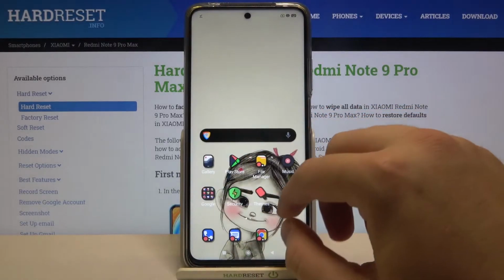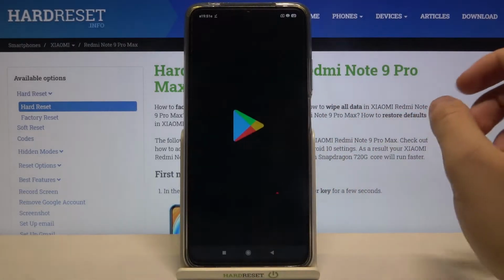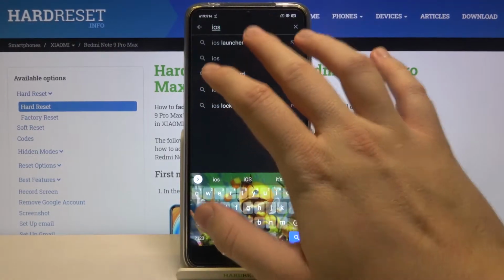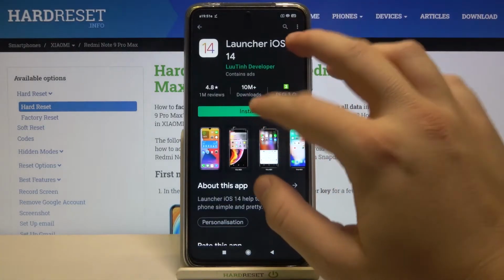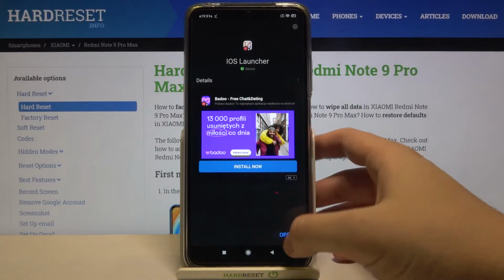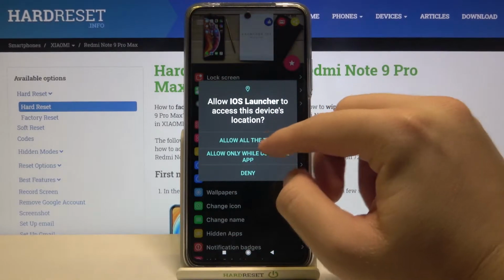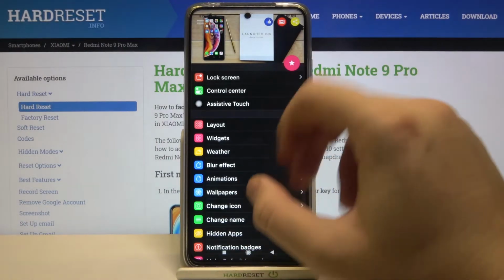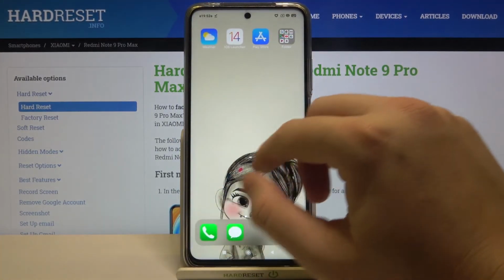How to Download and Install iOS Launcher on DOOGEE S95 Pro? – iOS Menu Layout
Find out more information about Xiaomi Redmi Note 9 Pro Max:
Hi there! Did you know that you can actually partially turn your Xiaomi Redmi Note 9 Pro Max into the iPhone by installing certain app which is called iOS launcher? In today's video we're going to show you how you can easily download and install iOS launcher on your Xiaomi Redmi Note 9 Pro Max. If you really like the iPhone layout and prefer it more that a xiaomi one, you will find this tutorial useful. So all you need to do is just watch this short tutorial to the end, follow the instructions described by our specialist and try to perform this operation yourself on your Xiaomi Redmi Note 9 Pro Max.